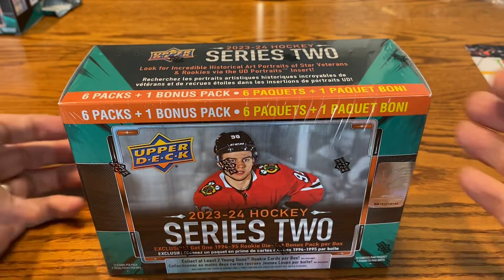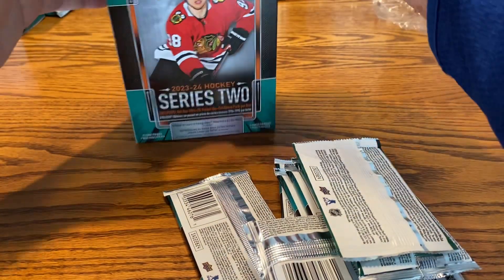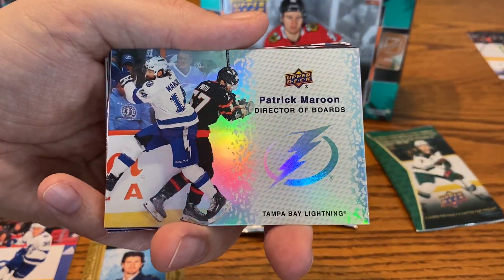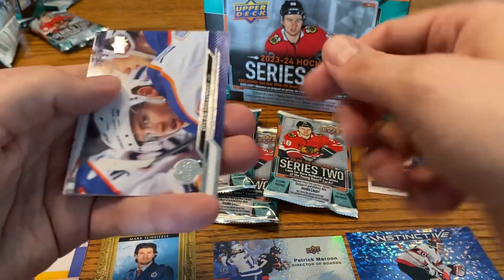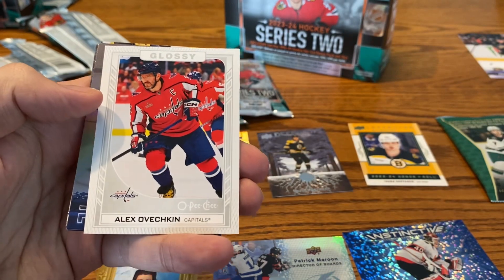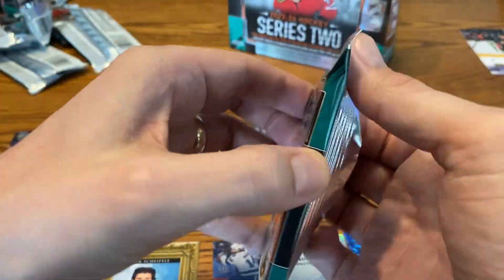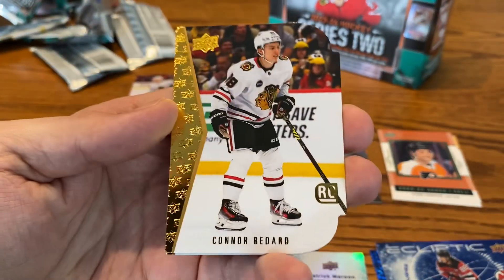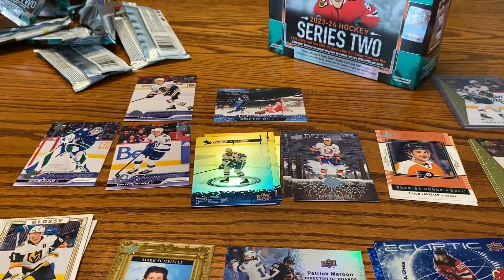Upper Deck Series 2 Hockey Mega Box Opening: Connor Bedard Search Continues…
In this video, I open a mega box of 2024, upper deck series 2 hockey cards. We are continuing our search for the Connor Bedard Young Guns card!